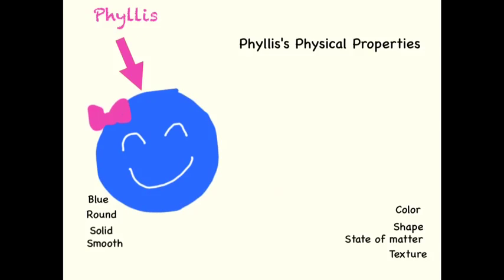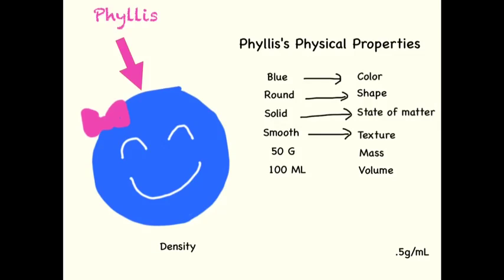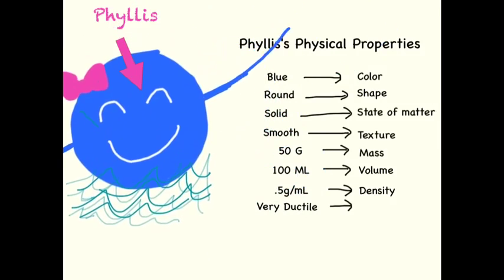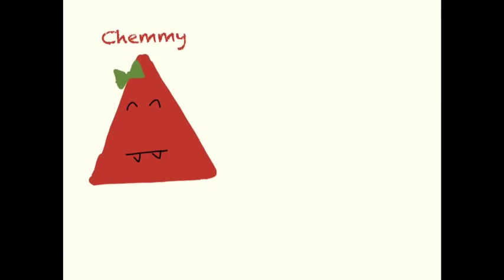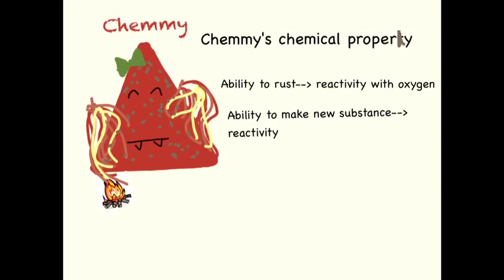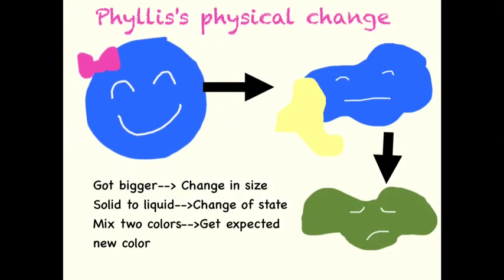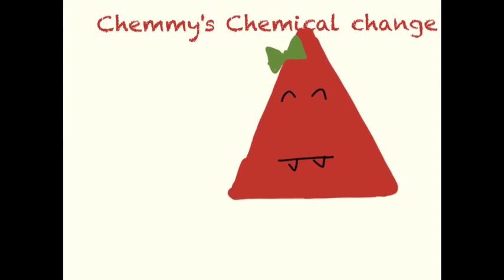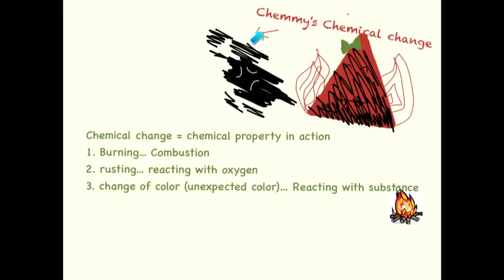Phyllis and Chemmy's property and change of matter